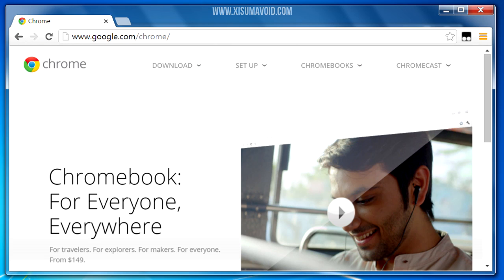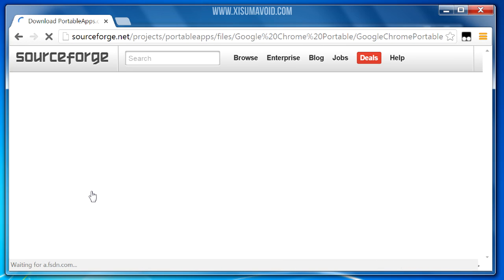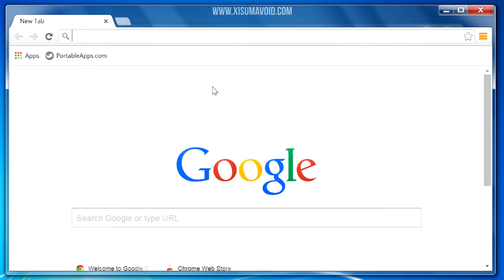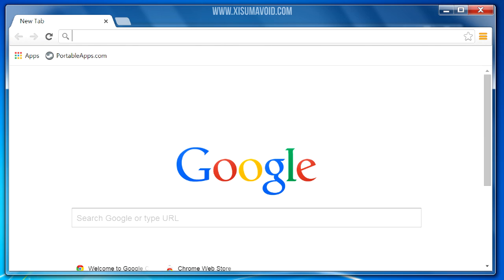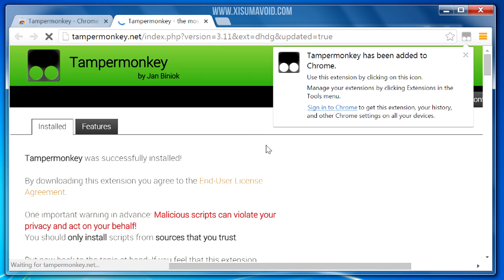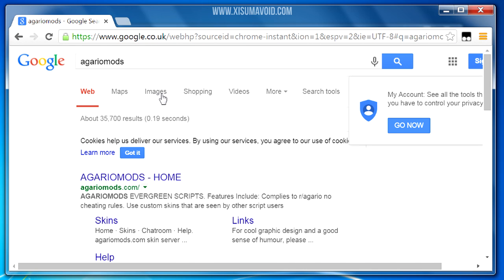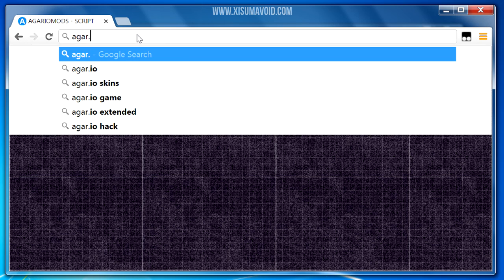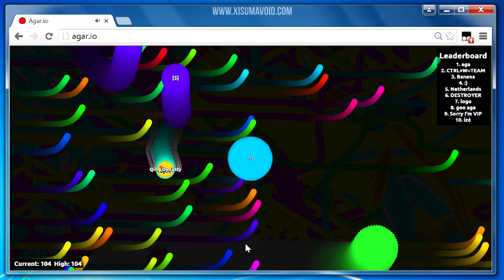How To Install Agario Mods (agariomods.com) Tutorial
This video will show you how to install agario mods

Links!